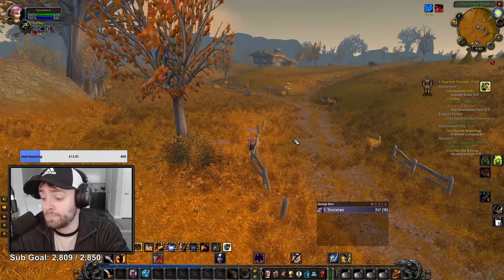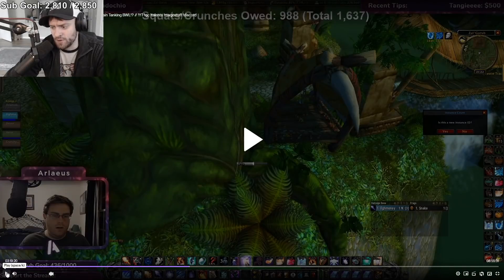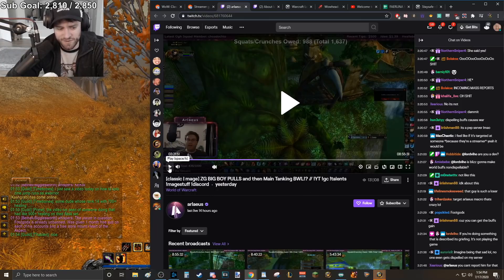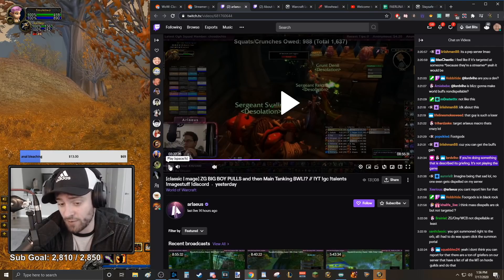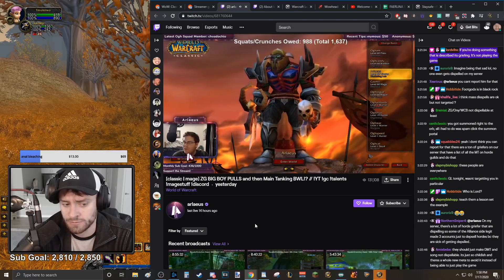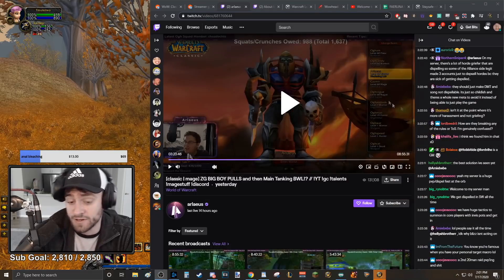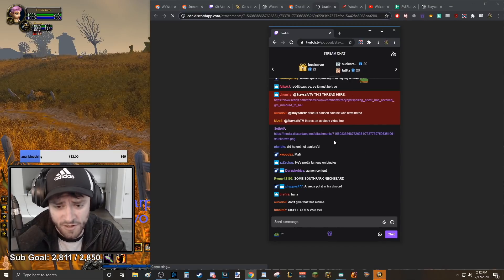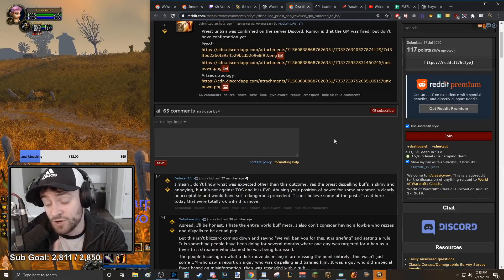Classic WoW GM BANS Someone for GRIEFING a Streamer ??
Recently a Classic WoW GM BANNED someone for griefing a streamer! :0
▼Click▼